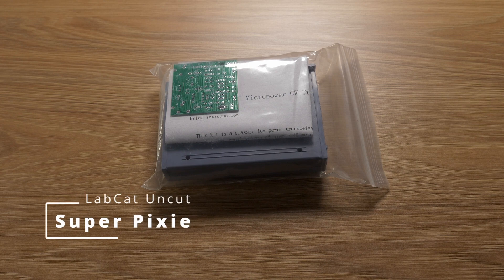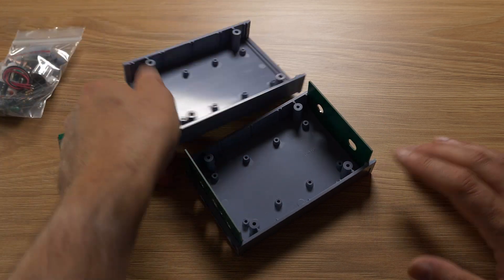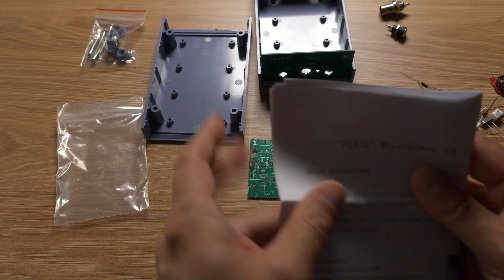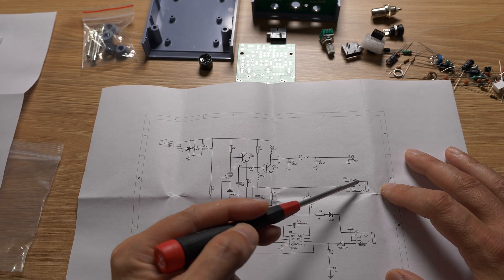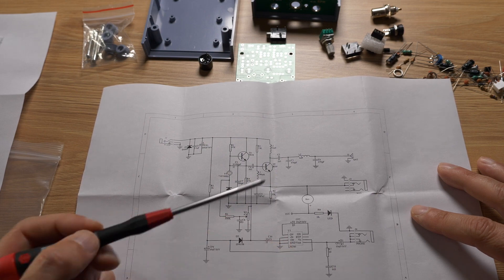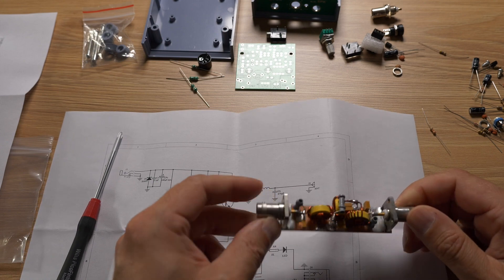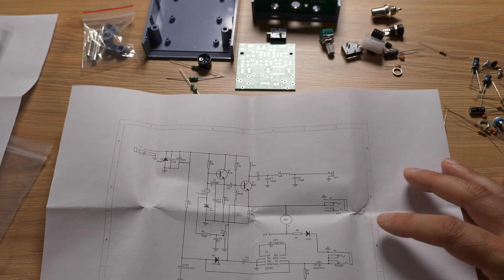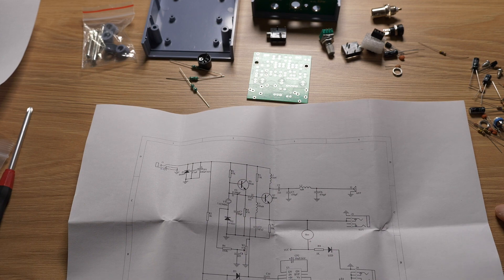Super Pixie Unboxing - Uncut | HamRadio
A quick look at the Super Pixie 40m CW transceiver kit.

Note: Due to recovering from my humerus fracture, this is a pretty raw and uncut video. I hope it's still interesting.

Update: I found a nice description of the pixie circuit on the homepage of the "Newport County Radio Club".
See the presentation from John, WA1ABI: "How Does a Pixie Work" on the page above.

(I was wrong about the diode rectifying anything. It's just used to pull the XTAL frequency.)

Link to the live streams where Morten  @LB0FI and I build the kit: